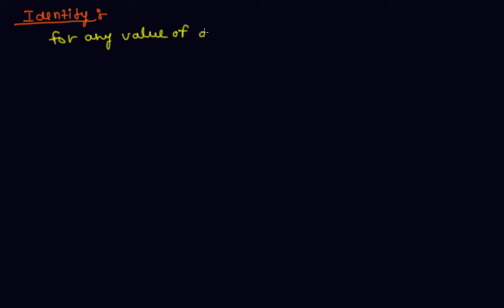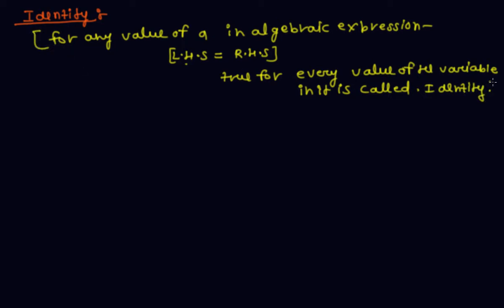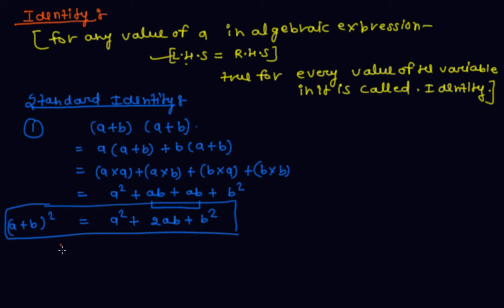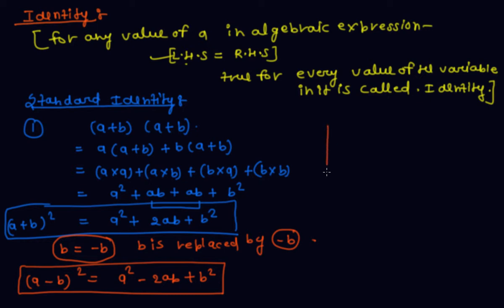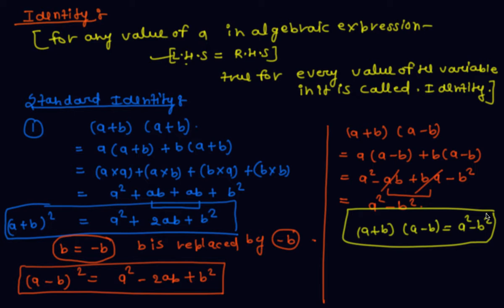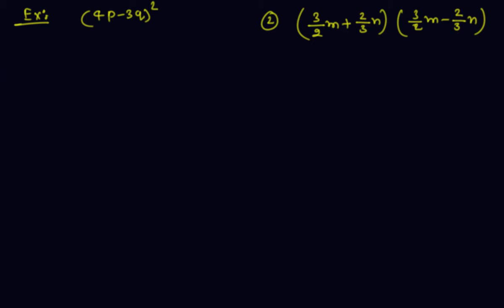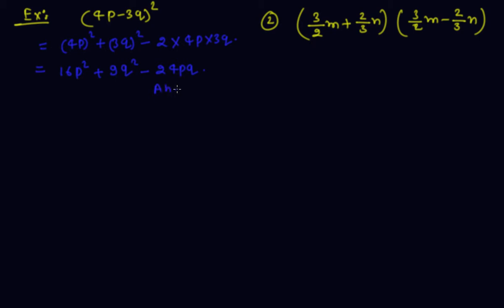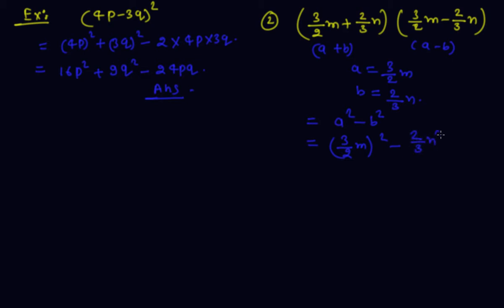Standard Identities | Class 8 Mathematics Algebraic Expressions and Identities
Standard Identities | Class 8 Mathematics Algebraic Expressions and Identities by Pratyanshu Porwal